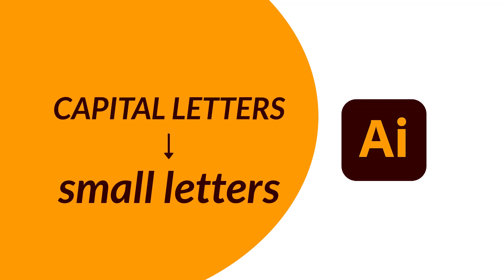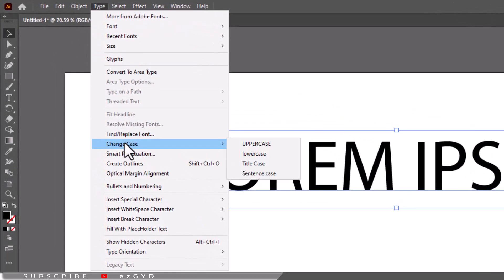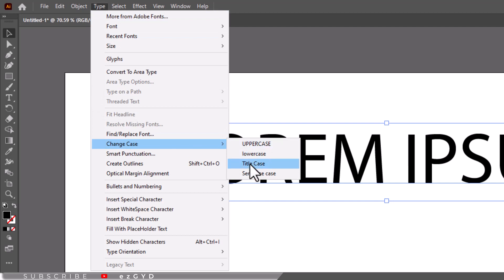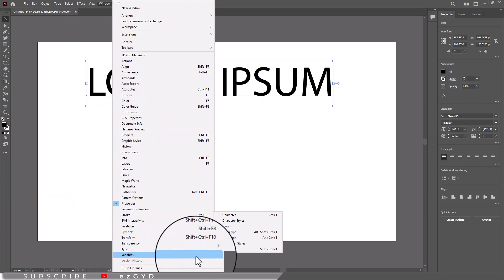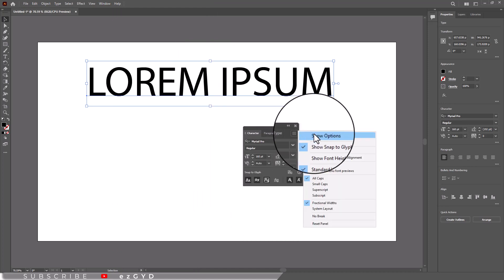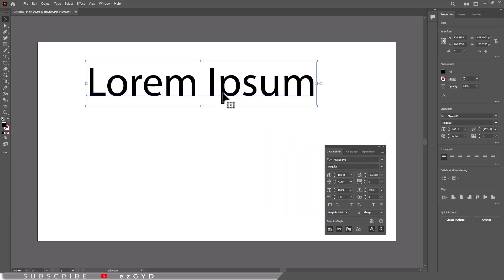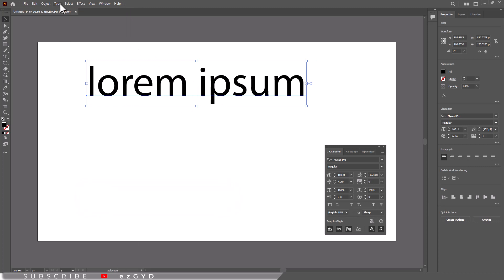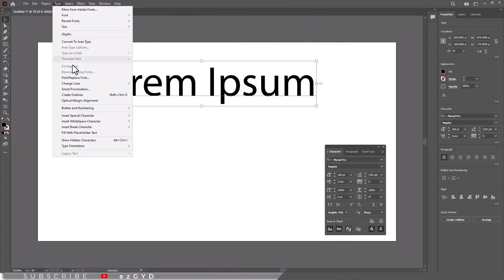How to Change CAPITAL LETTERS to small letters in Illustrator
In this illustratortutorial video, you will learn, how to change CAPITAL LETTERS to small letters in Illustrator.